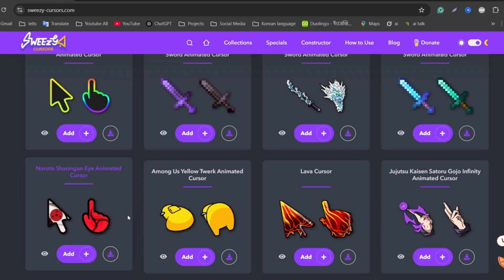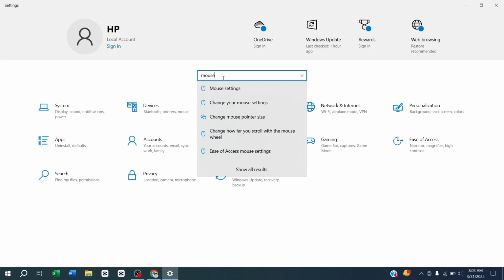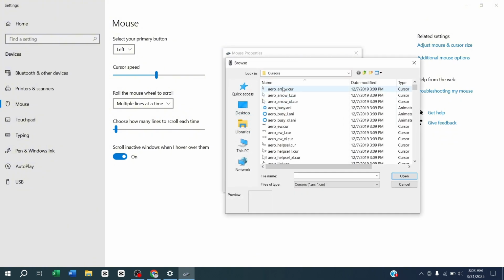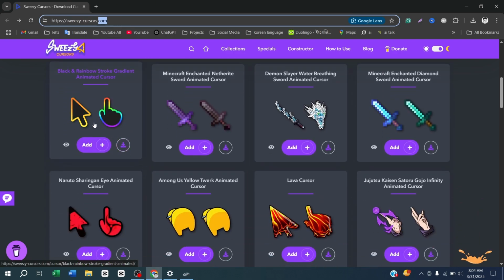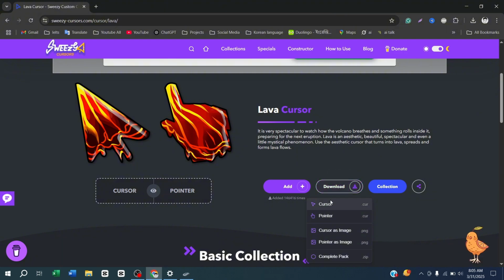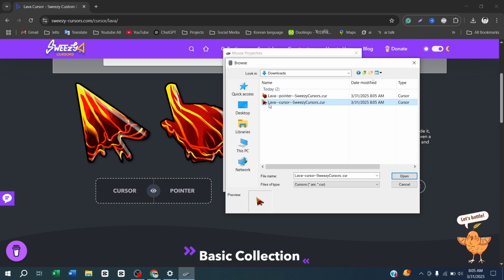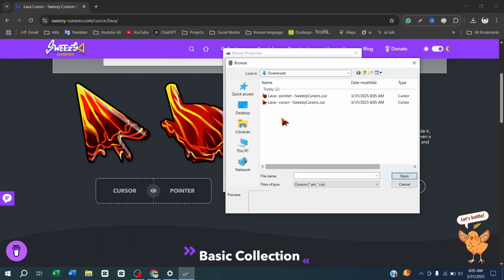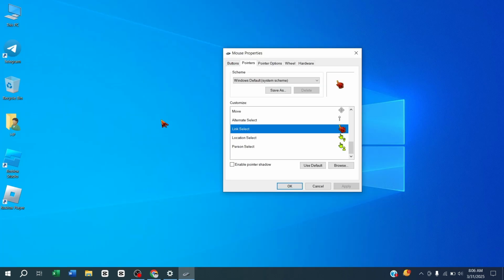How to Change Your Mouse Cursor in Windows 10/11 (Step by Step)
How to Change Your Mouse Cursor in Windows

Want to customize your Windows experience? Changing your mouse cursor is a simple way to personalize your computer. In this guide, you'll learn how to change your cursor style, apply custom pointers, and make your Windows interface more visually appealing. Follow these easy steps to update your mouse cursor in just a few clicks!